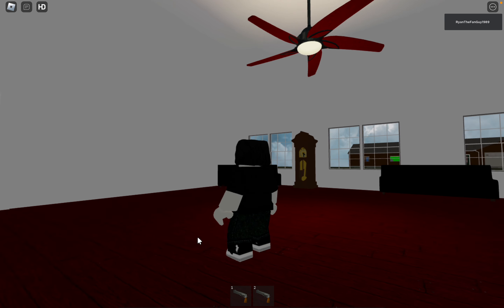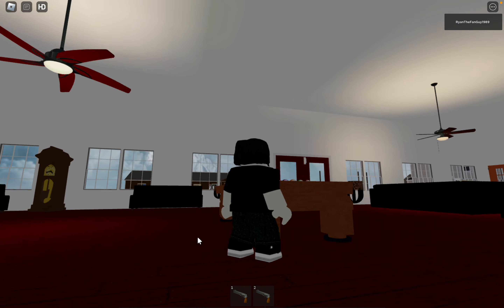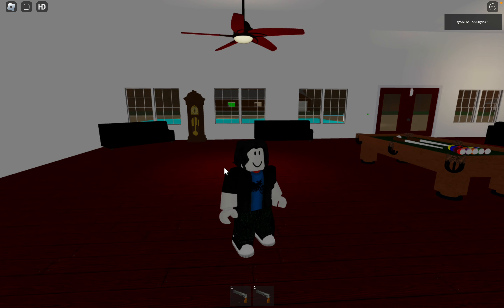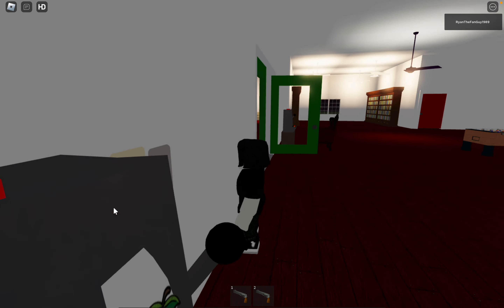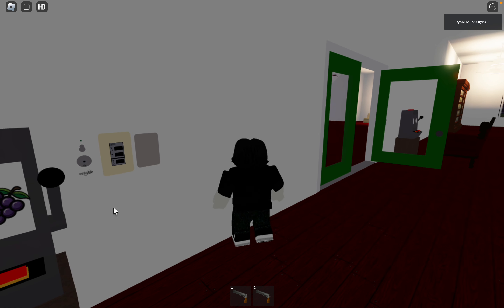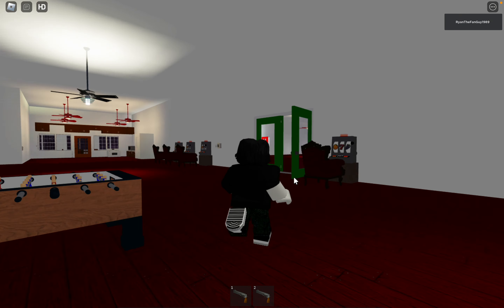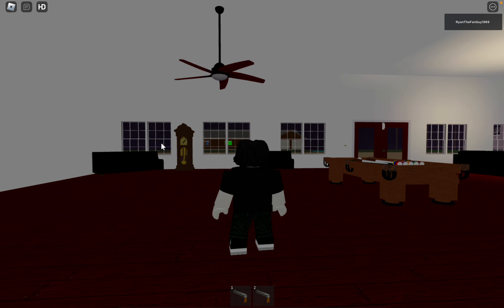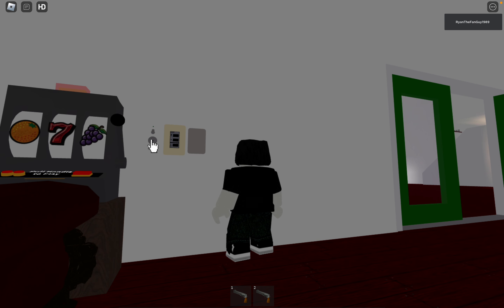Minka Aire Viper Ceiling Fan (Roblox)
in the sitting room of Ryan D's mansion.

Designed by Mark Pickett.